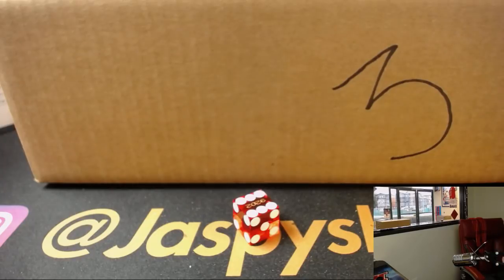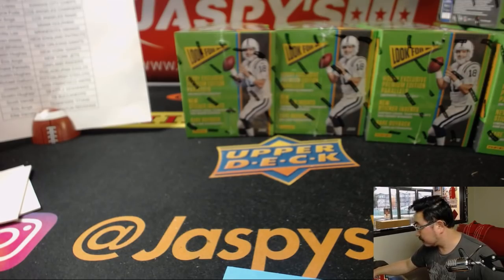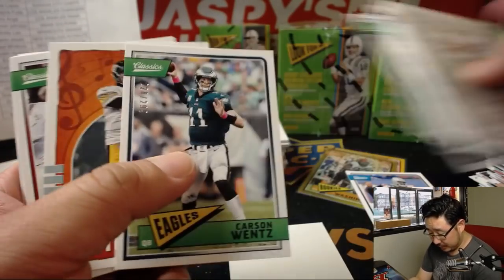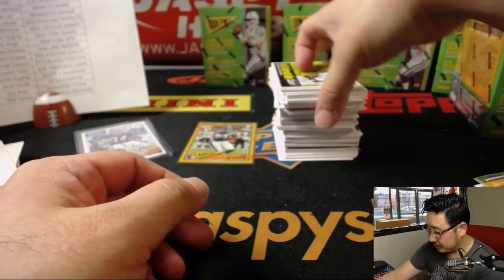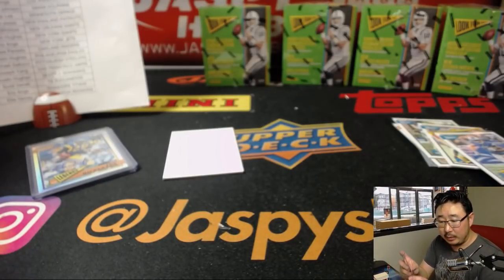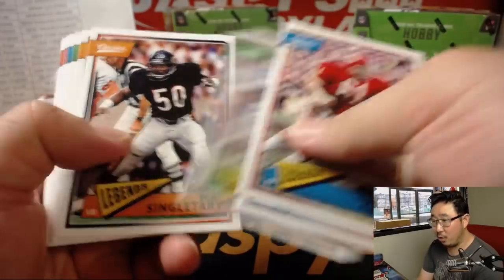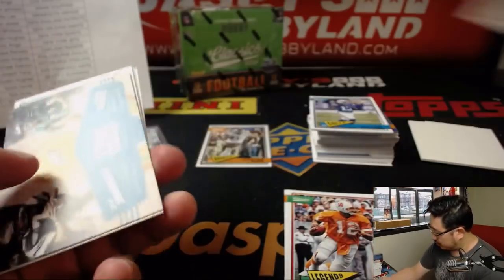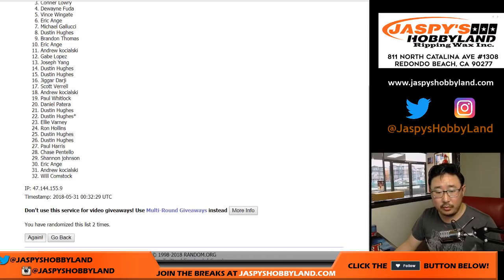We., 05/30/18 [10Box PYT] #3 - 2018 Panini CLASSICS Football (NFL)